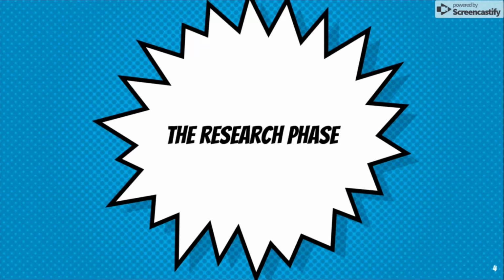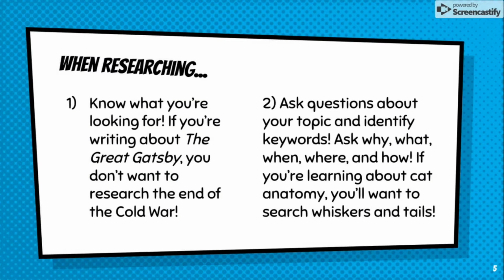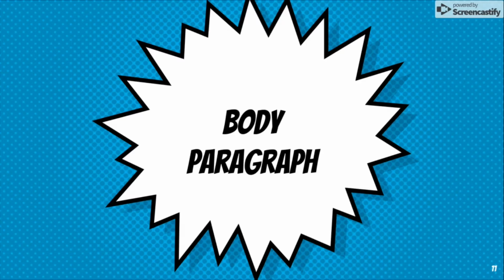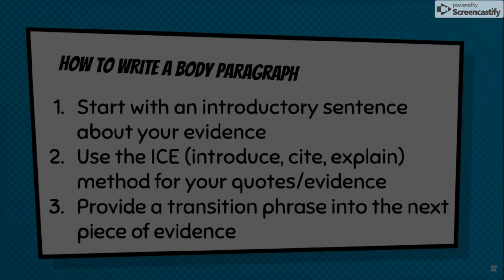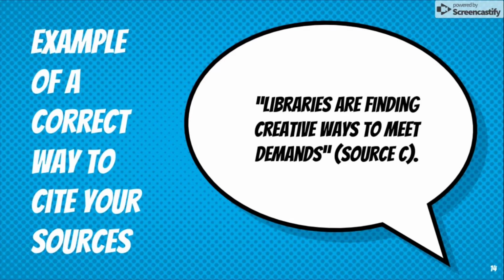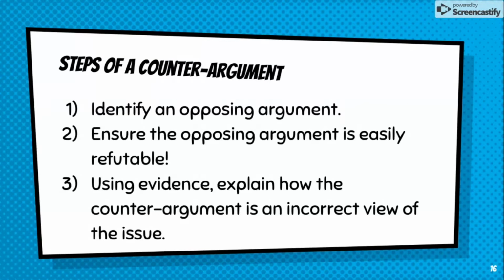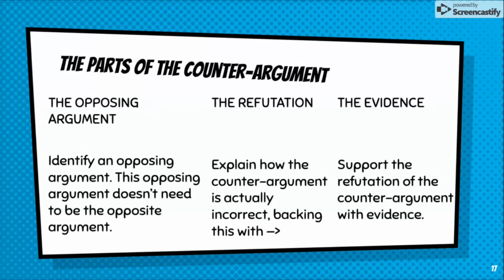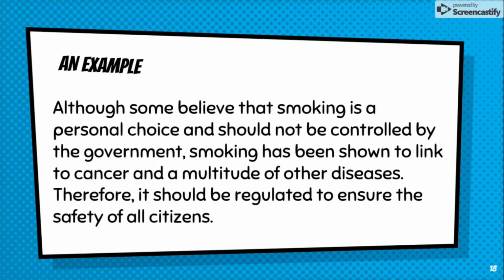AP Lang Synthesis Essay Project